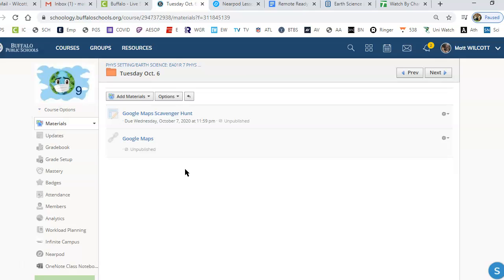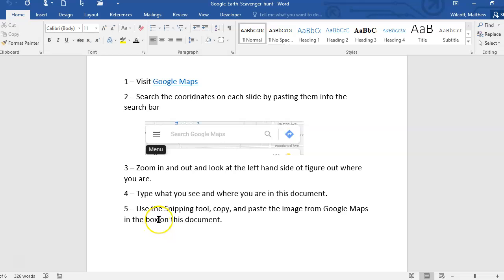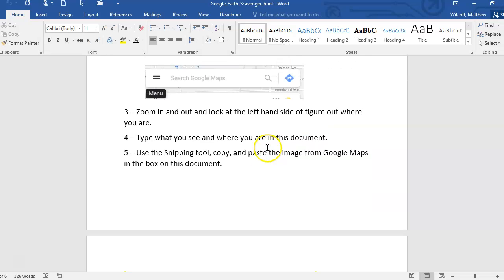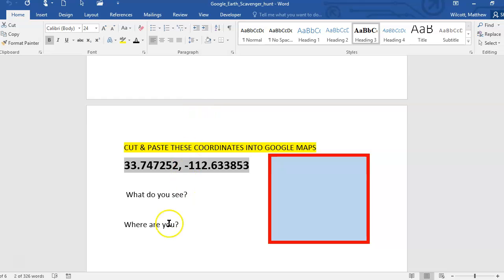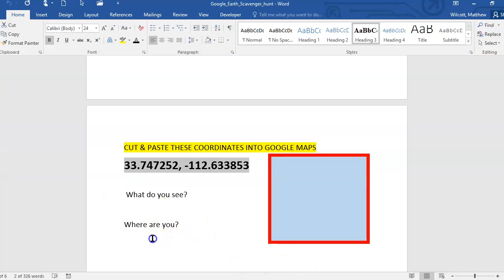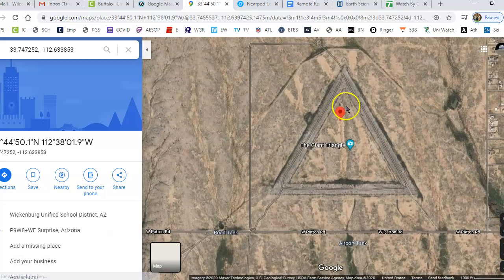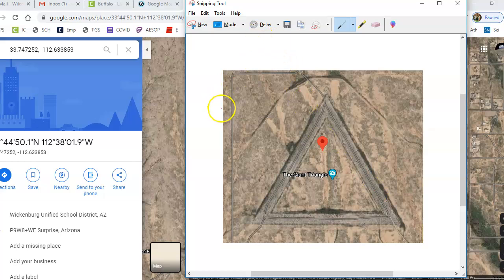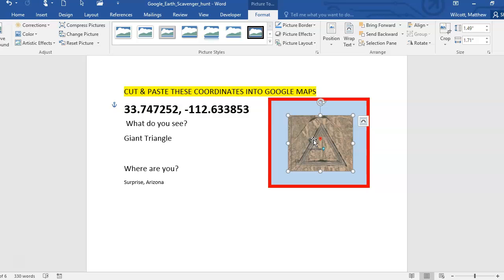Google Maps Scavenger Hunt